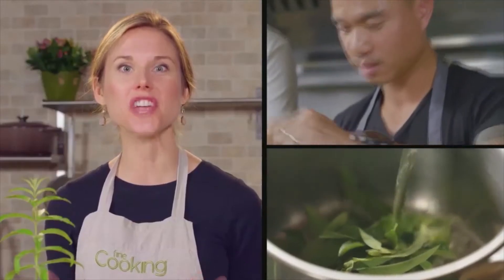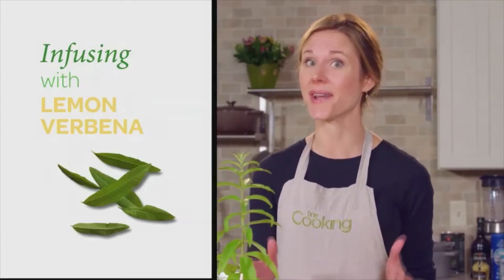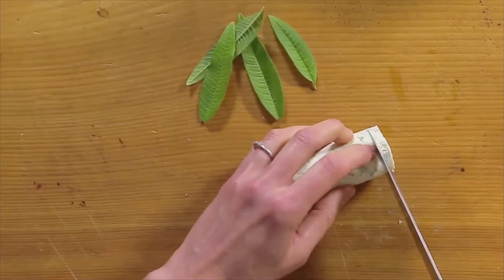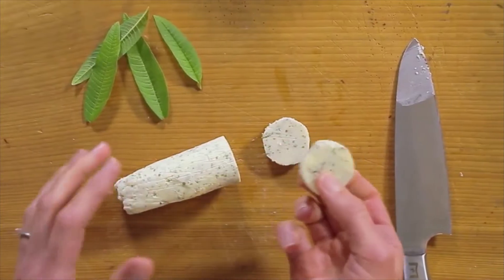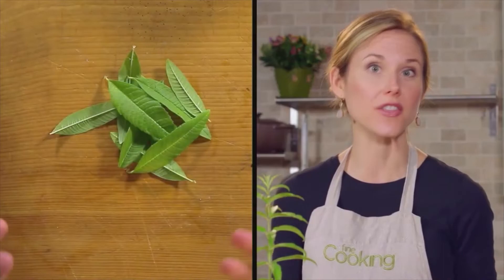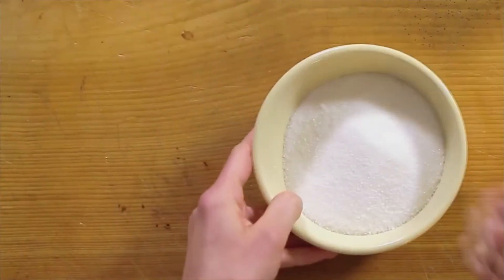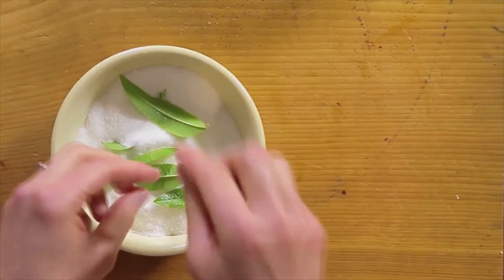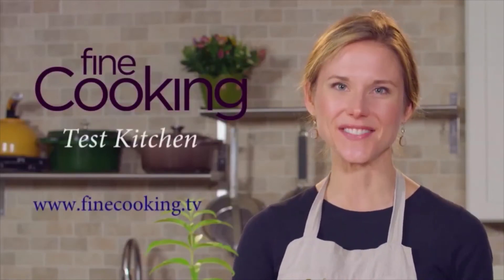How to Use Lemon Verbena - Test Kitchen from Fine Cooking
In this Test Kitchen segment, we'll teach you how to use his citrus-y herb to add flavor to foods! In our Carmel episode (season 5, episode 11), the chef uses fresh verbena to brighten his meal.

Watch the episode teaser and get recipes from the episode